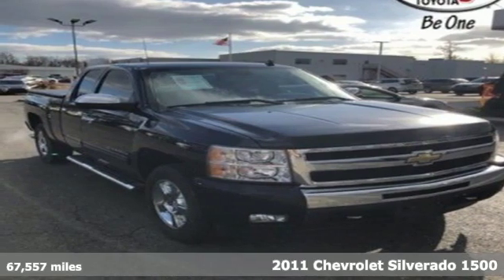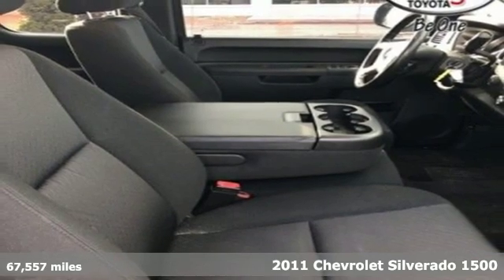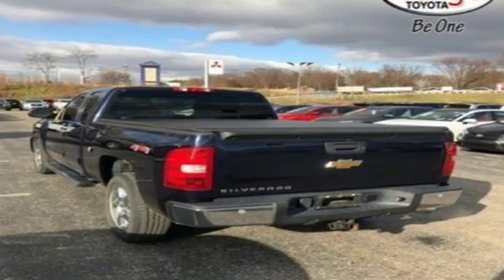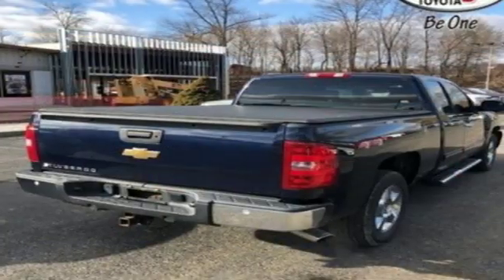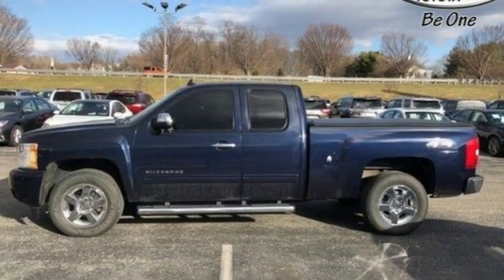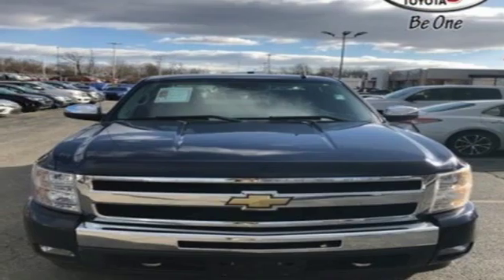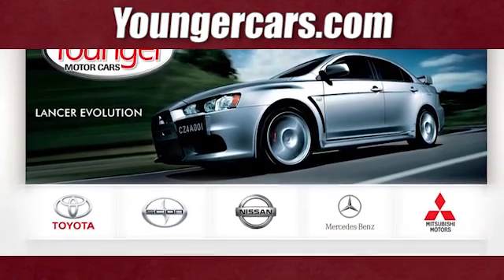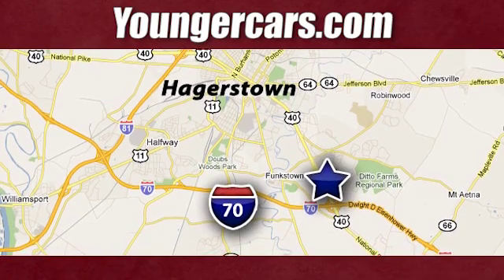Used 2011 Chevrolet Silverado 1500 Frederick MD Hagerstown, WV T2979401 - SOLD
Year: 2011
Make: Chevrolet
Model: Silverado 1500
Trim: LT
Engine: 8 Cyl. 5.3L
Transmission: Automatic
Color: Imperial Blue Metallic
Interior: Ebony
Mileage: 67557
Stock #: T2979401
VIN: 1GCRKSE30BZ215747
Recent Arrival!Internet Value Pricing...Our Internet Value Pricing Mission at Younger Toyota Scion is to present Value Pricing to all of our customers.Preowned Internet Pricing is achieved by polling over 70,000 pre-owned websites hourly. This ensures that every one of our customers receives real-time Value Pricing on every pre-owned vehicle we sell.We do not artificially inflate our preowned prices in the hopes of winning a negotiating contest with our customers!We do not play pricing games. After being in business for 42 years, we realized that Internet Value Pricing is by far the best approach for our customers.

Be One!

Address:
1945 Dual Highway